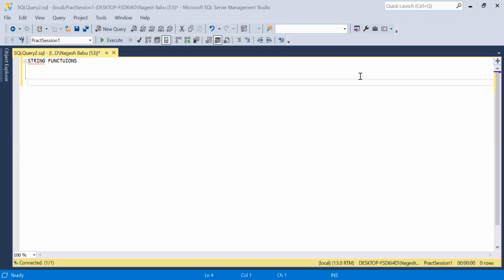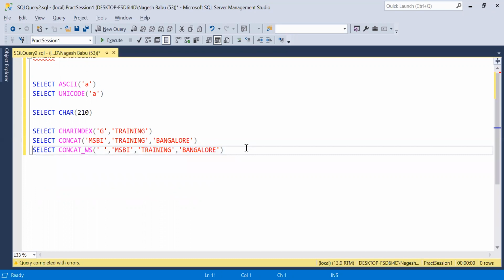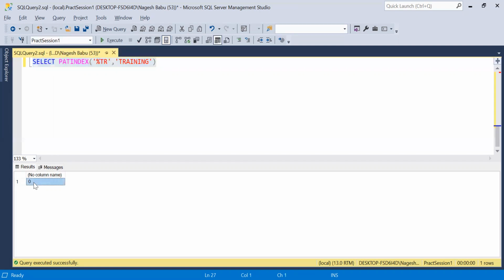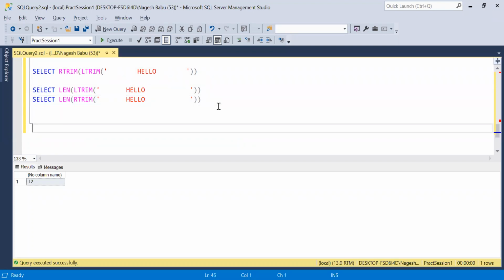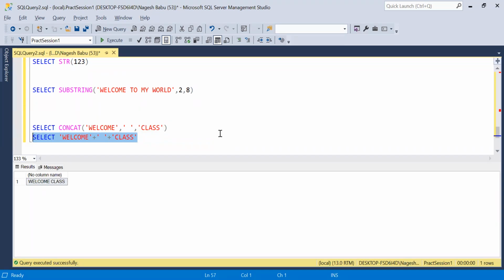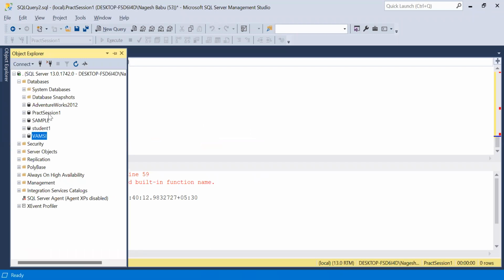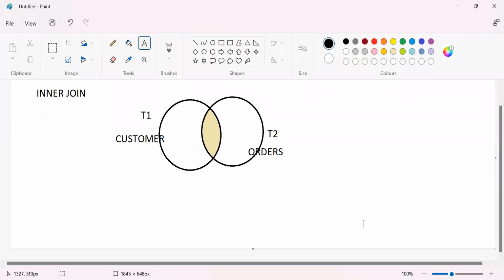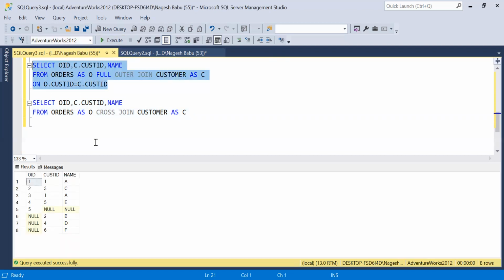MS BI | Video 11 | Microsoft BI